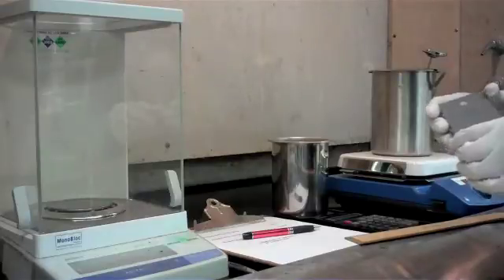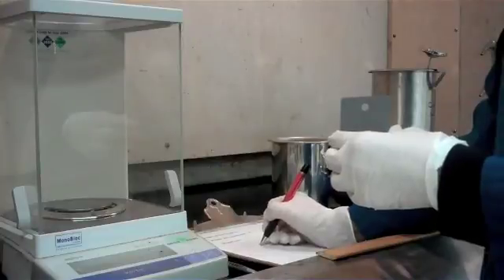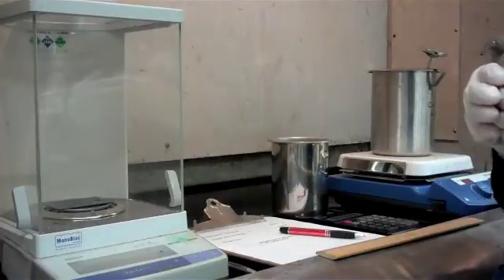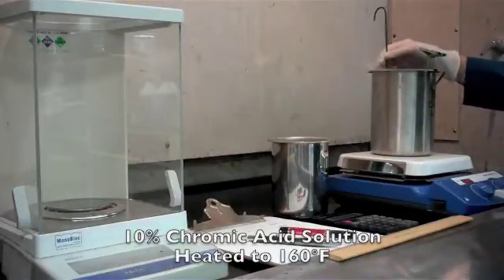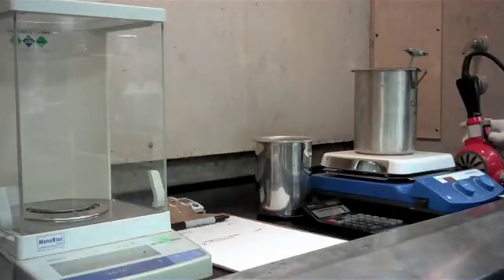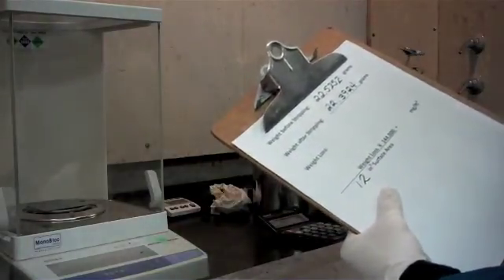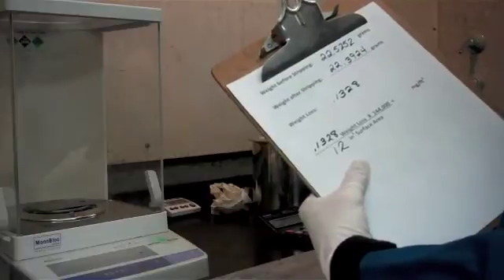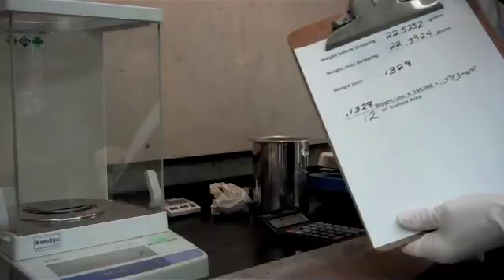Phosphate Coating Weight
Determination of Phosphate Coating Weight